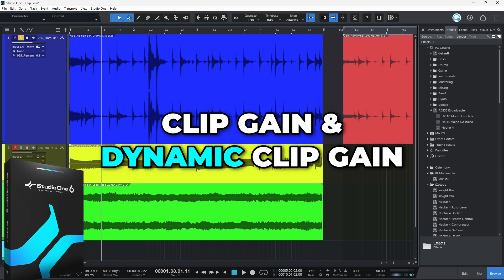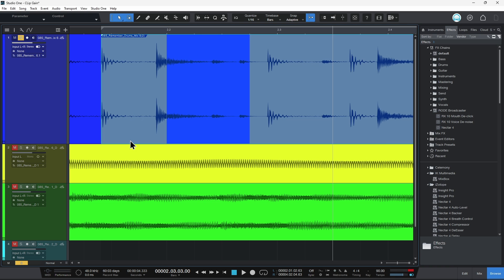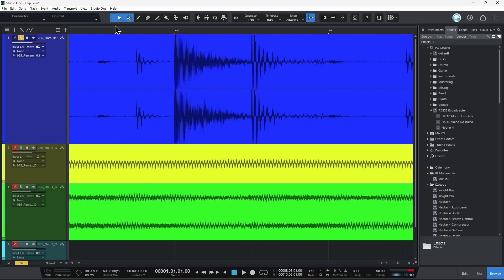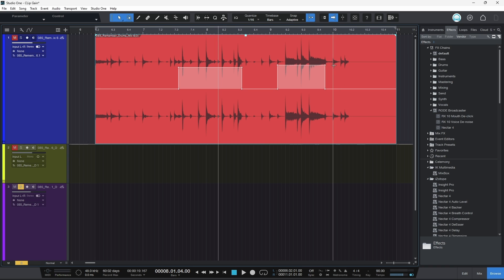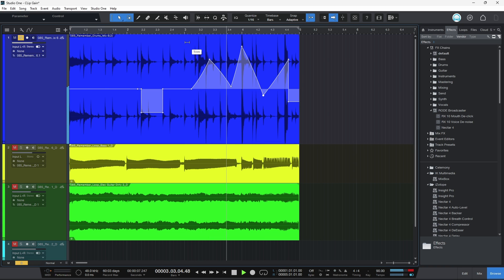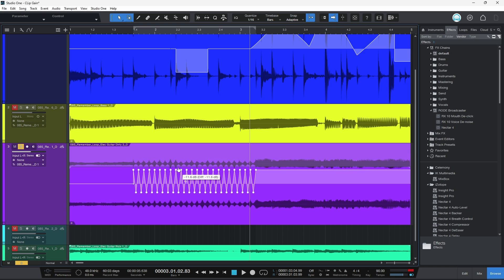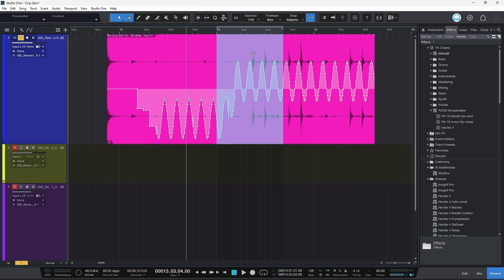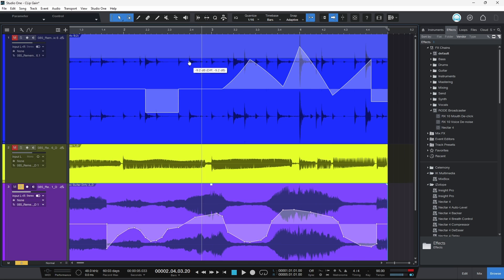STUDIO ONE 6 - CLIP GAIN & DYNAMIC CLIP GAIN (Gain Envelope)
How to use Clip Gain and Dynamic Clip Gain in Studio One 6 🔥 and it's even better than Clip Gain in Pro Tools 🤯

There are two types of Clip Gain in Studio One: the normal, standard, static Clip Gain that adjusts the volume across a clip evenly; and Dynamic Clip Gain that changes over time.

*Dynamic Clip Gain is called "Gain Envelope" in Studio One.

With Dynamic Clip Gain, you can manually place your nodes/breakpoints to control the volume of your track, OR you can do it "Pro Tools Style" by making a selection and raising or lowering the level.

You can also use the Paint tools to freely draw in volume changes, or use shapes (Triangle, Square, Sine, etc...)

While Pro Tools is usually thought of as the "king of editing", Studio One 6 implements Clip Gain better than Pro Tools does. It's faster, and you don't have to use tons of modifier keys or keyboard shortcuts. Everything is directly available for you to use quickly and efficiently.

*I am using Studio One Pro 6.5 in the video

*Clip Gain is Pre-Fader

➡️CHAPTERS
0:00 - Intro to Clip Gain in Studio One 6
0:18 - How to use Clip Gain (Static/Normal)
2:44 - Dynamic Clip Gain (Gain Envelope)
3:36 - Manually Add Nodes/Breakpoints (Dynamic Clip Gain)
4:42 - Dynamic Clip Gain by Selection (like Pro Tools)
6:05 - Creative ways to use Dynamic Clip Gain
7:09 - Draw in Gain Envelope Shapes (Dynamic Clip Gain)
9:52 - Bypass Dynamic Clip Gain
10:20 - Reset Clip Gain Envelope/Shapes
11:03 - There's even more you can do

➡️Our Links